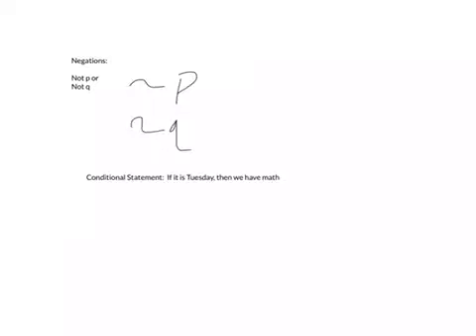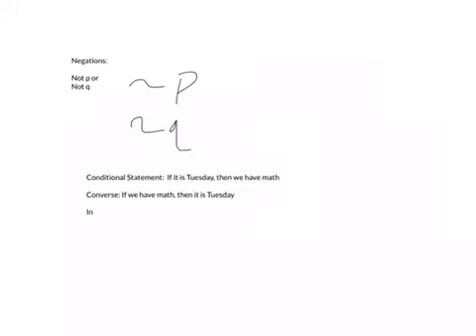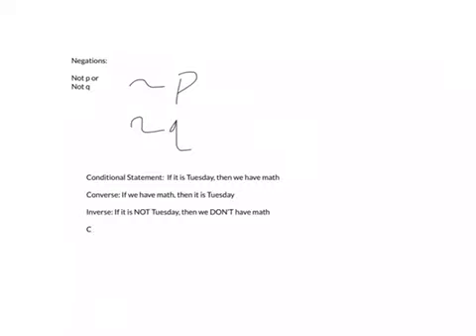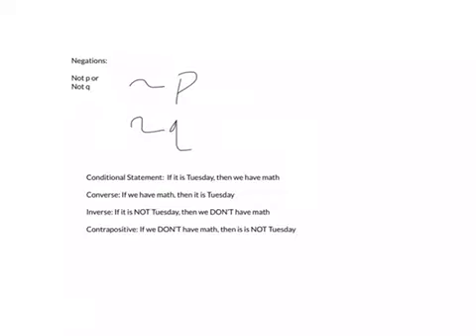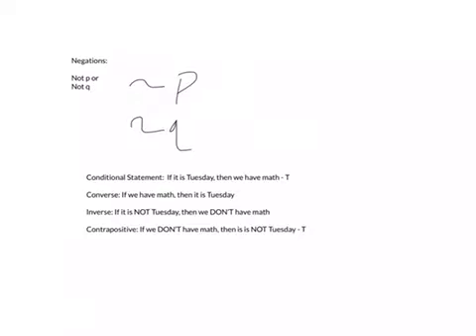GR: Conditional Statements